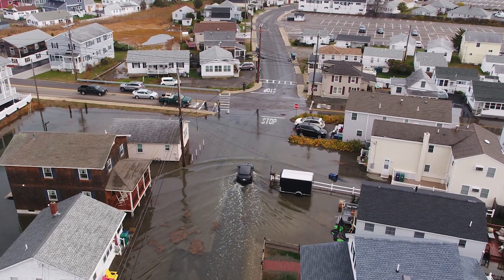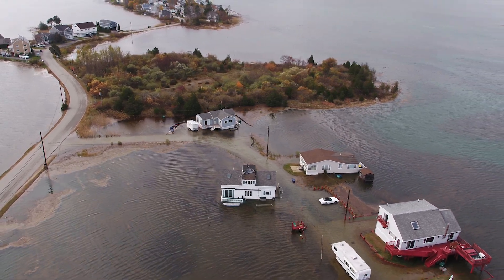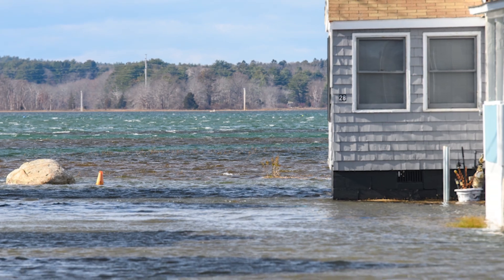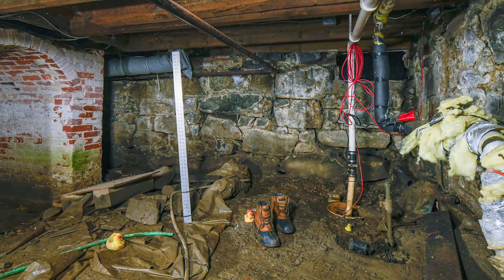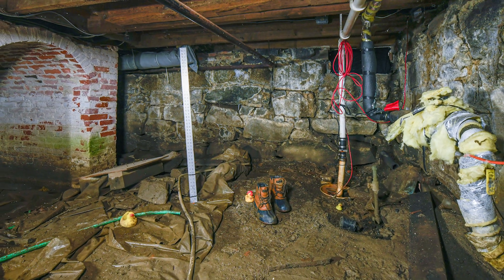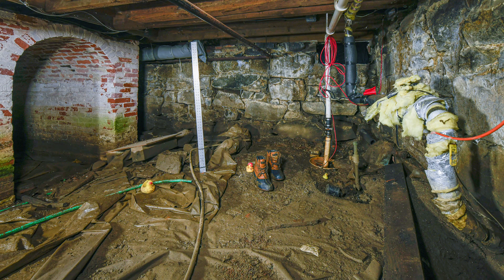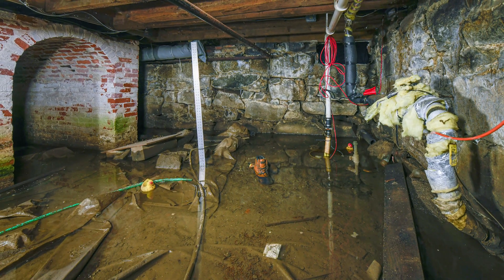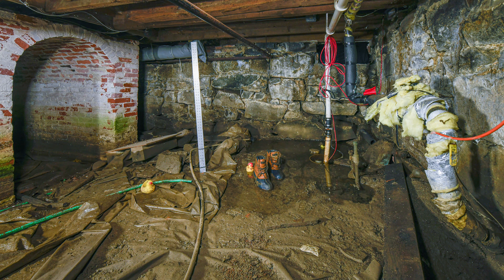King Tide Basement Flooding at Strawbery Banke Museum, November 2020 - Time Lapse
Today's king tides approximate future normal high tides, so they help us appreciate the challenges we will be facing in the coming decades as sea levels rise due to climate change. While surface flooding is easy to see and appreciate, this video shows an area that, while not subject to surface level flooding, is still threatened by the impact of rising sea levels. When king tides raise the nearby tidal Piscataqua River a foot or more above the mean high tide level, ground water in the adjacent area rises enough to cause flooding in the Shapley-Drisco House's basement at Strawbery Banke Museum in Portsmouth, NH.

Time lapse starts at around 1:30.